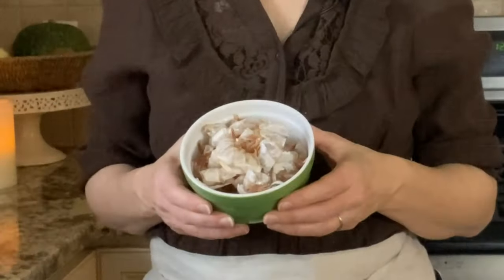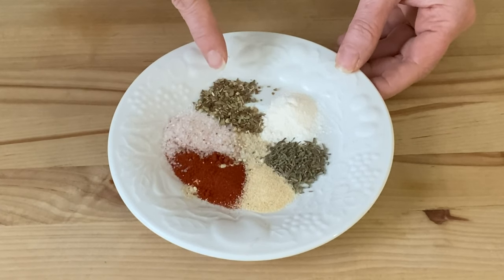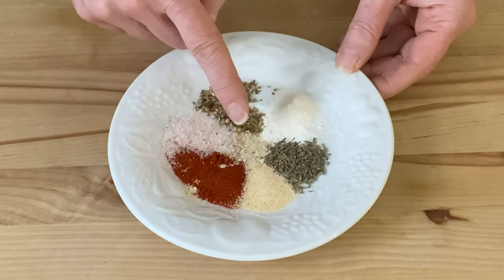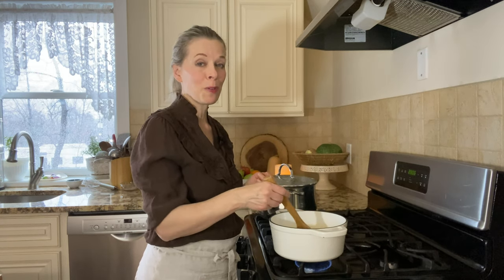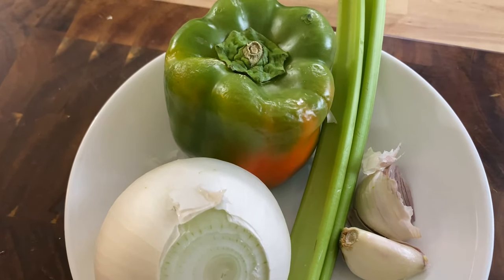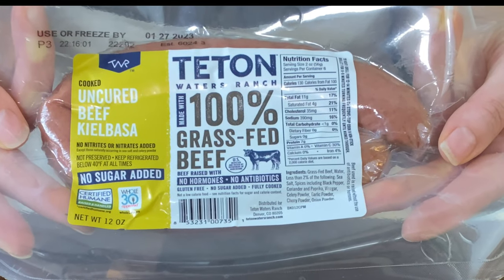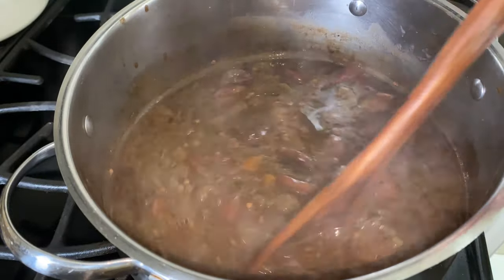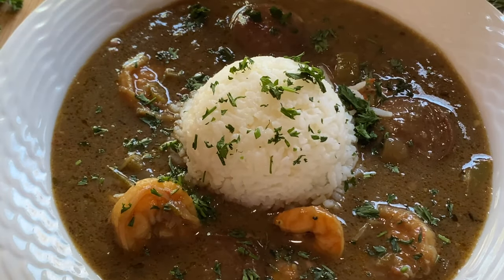Seafood Gumbo Recipe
This seafood gumbo recipe is a perfect SoulFoodSunday recipe. It's delicious, hearty and easy to make. My recipe for seafood gumbo is filled with shrimp, sausage and tasty vegetables with Creole seasoning. I like it mild, but you can make yours as spicy as you like. Enjoy the recipe!

RECIPE:
Seafood Gumbo
Serves 6

Ingredients:

SEAFOOD GUMBO STOCK
1-2 cups shrimp shells
3 cups chopped vegetables (onion, celery, leeks, scallions, carrots, parsley, squash etc)
3 sprigs fresh thyme
2 cloves garlic
2 dried bay leaves
10 cups water

MILD CREOLE SEASONING
1 teaspoon salt
¼ teaspoon white pepper
1 teaspoon paprika
½ teaspoon garlic powder
1 teaspoon onion powder
½ teaspoon dried thyme
½ teaspoon dried oregano

(If you like spice add 1-2 teaspoons cayenne + more pepper and paprika to taste)

GUMBO
½ cup ghee (clarified butter), divided (or tallow or bacon fat)
2 cups frozen okra, sliced & thawed
½ cup all purpose flour
1 medium yellow onion, chopped
1 medium bell pepper, seeded and chopped
2 stalks celery, chopped
2 cloves garlic, minced
2 bay leaves
1 lb sausage, sliced
5 sprigs fresh thyme
1 tablespoon coconut aminos
Sea salt, to taste
White or black pepper, to taste
2 lb shrimp, peeled, deveined, and rinsed
4 cups cooked rice
1-2 teaspoons filé powder
Garnish: fresh parsley

Step 1: Make the seafood gumbo stock
In a large soup pot, place all of the seafood gumbo stock ingredients. Bring to a boil over medium high heat. Reduce the heat to medium-low and simmer for 30 minutes. Strain the stock through a large fine-mesh strainer. Set aside. If not using right away, the stock can be cooled and stored in a glass jar in the refrigerator for up to 3 days.

Step 2: Make the mild Creole seasoning
In a small bowl, stir together all of the Mild Creole Seasoning ingredients until well combined.

Step 3: Fry the okra
Heat 2 tablespoons of the ghee in a large skillet over medium heat. Add the okra and fry for a few minutes. Use a slotted spoon to transfer the okra to a paper towel-lined plate.

Step 4: Make the roux
Whisk together the remaining ghee and the flour in a large soup pot over medium-low heat until for 25 minutes. Whisk constantly, until it turns a rich brown color. Watch closely, being careful not to burn the roux. Remove from the heat and continue whisking until it cools down.

Step 5: Cook the gumbo
Place the soup pot containing the roux back on the stove. Add the onion, bell pepper, celery, and the mild creole seasoning. If you like more seasoning, feel free to increase the amount of spices used. Cook and stir for 5 minutes over medium heat, or until the onions have softened. Add the garlic and bay leaves.

Increase the heat to medium-high heat. While whisking or stirring constantly, add the seafood gumbo stock, a few cups at a time. Add the okra, sausage, thyme, and coconut aminos. Bring to a boil, then reduce the heat to low and simmer uncovered for 1 hour. Add more salt and pepper to taste. Stir in the shrimp. Cook for 10 more minutes. Stir in the filé powder.

Ladle 2 cups of the hot gumbo into each bowl. Add one cup of rice in the center of each bowl.

Note: Cool any remaining gumbo by placing the soup pot in an ice bath, then transfer to a covered container and refrigerate immediately to prevent spoilage.

If you enjoyed this video these are the ways that you can help to grow this channel:

🥗 Give the video a 👍  - I appreciate your support!

🥗 Leave a comment or ask me a question about the recipe. I enjoy hearing from you and try to respond to each comment.